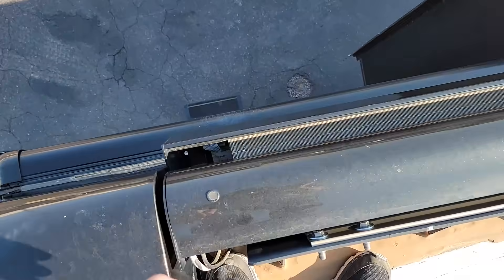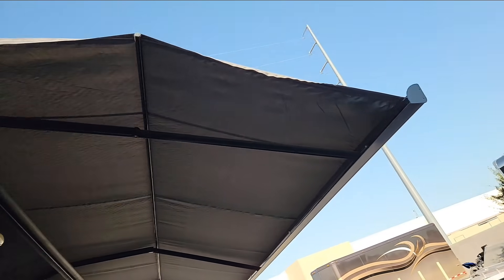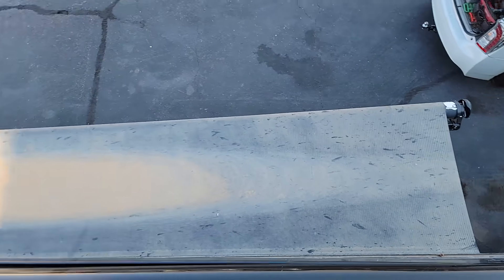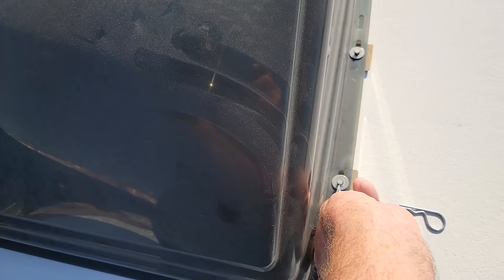What Did I Find On a 2018 Fleetwood Discovery Roof After 3 Years?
In this video, we will inspect the roof on the 2018 Discovery. Fleetwood made this with a one piece gel-coat fiberglass so it is durable. Use clear silicone to seal the sides and self-leveling Dicor lap sealant on the roof.
Note: Checking is off-gassing from the fiberglass and resins used. Short of keeping the RV out of the sun, this is a problem industry wide.